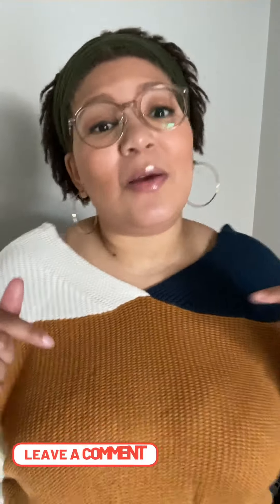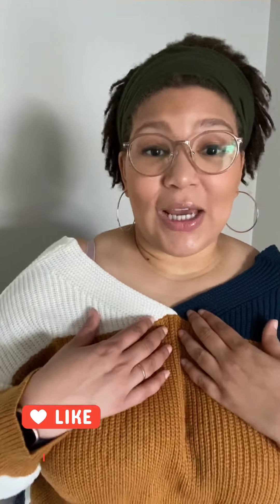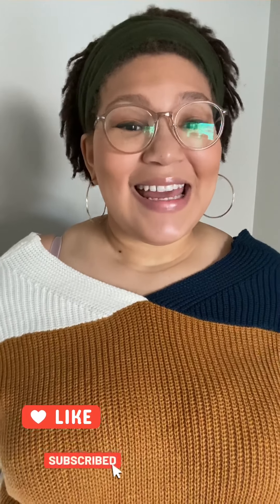Happy Thanksgiving!!!! | SHEIN FALL/WINTER HAUL 2020!!! | Black Friday Deals 80% OFF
Happy Thanksgiving!!!
Hope everyone is enjoying this day off work and with those closest to them!
How are you spending your Thanksgiving? What are you thankful for?!

*SHEIN Plus Waterfall Neck Open Front Teddy Coat 3XL

My Measurements:
Bust: 49 in.
Waist: 46 in.
Hips: 55.5 in.